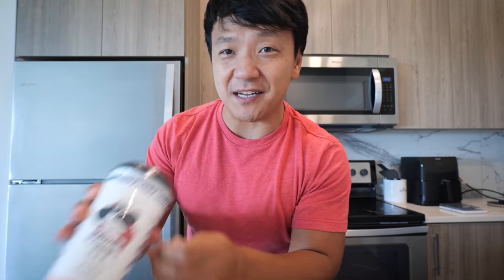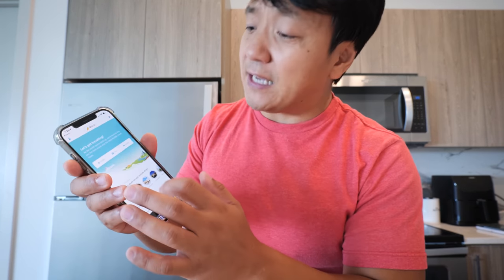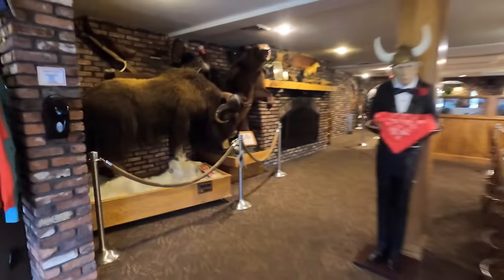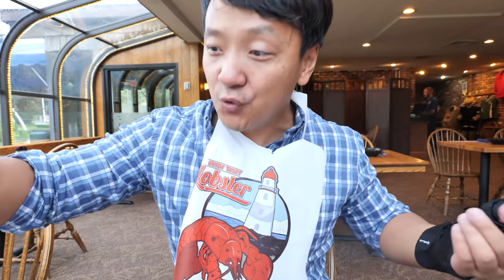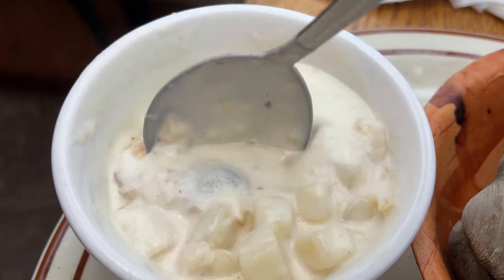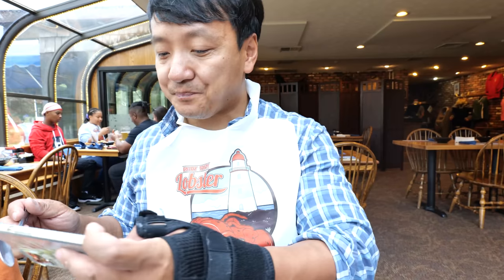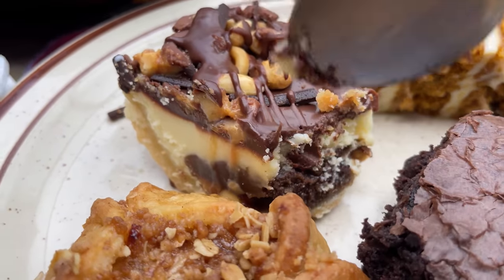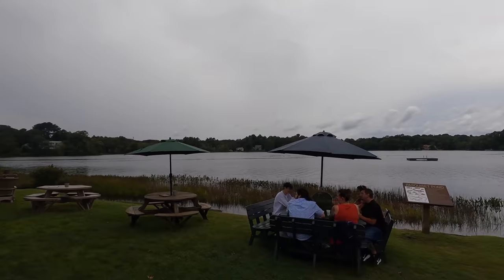Rare GOLDEN LOBSTER! BEST All You Can Eat LOBSTER BUFFET Ever?!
Booking travel is cheaper on Hopper. New users that sign up with my link will receive a $10 Carrot Cash reward that can be applied towards their first hotel booking.

I went to one of the best lobster buffets in Rhode Island and this buffet has 1 golden color lobster that looks like it's cooked but it's not!

The place I went to:
✧ The Nordic